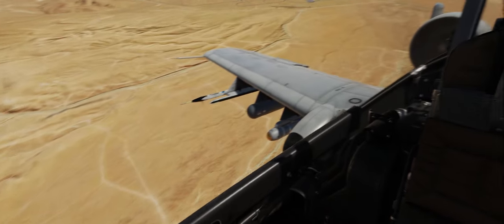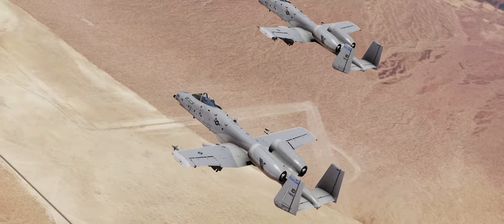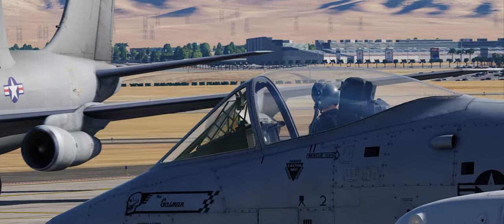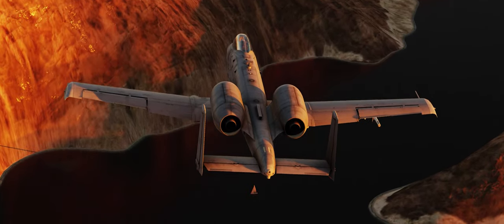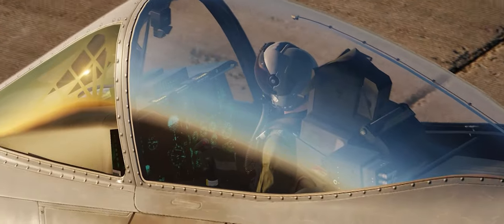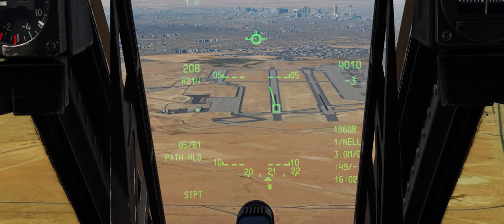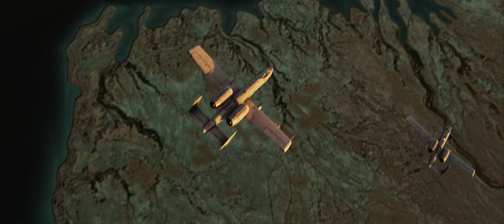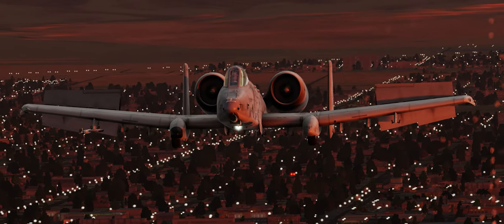DCS A-10C II: The Iron Flag campaign trailer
Iron Flag is a training campaign for the A-10C II Tank Killer module / Digital Combat Simulator. The goal of Iron Flag is to expand on the training missions that come with it and teach you new things not found there. Also, go more in-depth on some of the things that are included with the module and explain some of the tactics and rationale behind employing the A-10 C, its systems, and weapons so that you and your Hog emerge more lethal!

Baltic Dragon and Nicholas Barnwell, authors of the campaign, tried to make Iron Flag as realistic as possible, given the limitations within DCS and their knowledge. They have leaned on real civilian and USAF pilots, including a few A-10 drivers, other subject matter experts, and many within the DCS community to help them bring you the definitive A-10 training experience.

Iron Flag Part 1 is split into 10 Training missions that focus heavily on many of the systems used for flight, navigation, and emergencies, including CDU functionality and usage, TACAN navigation, ILS landing, emergency flight control (MRFCS) usage, TAD/SADL functionality, and everyone's favorite: Aerial Refueling.

Part 1 of the campaign also introduces you to effective employment of the A-10C and its weapons, with missions focusing on DSMS and CMSP systems, TGP usage/functionality, Air-to-Air application of the gun, and AIM-9M and of course using the GAU-8/A in its intended Air-to-Ground role! The combat employment will be covered in more depth in the second part of the campaign.

The campaign features:
- 10 fully voiced-over missions
- almost 3800 voiceovers (totaling nearly 9 hours of audio)
- custom made maps, briefings, and kneeboards that will help you immerse into the missions and follow the training